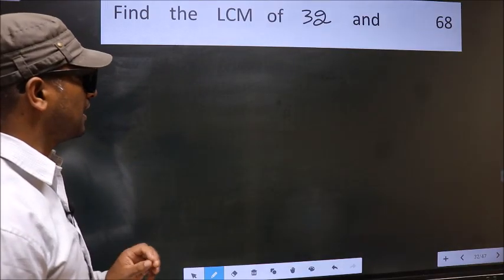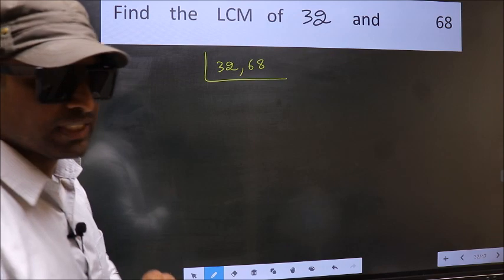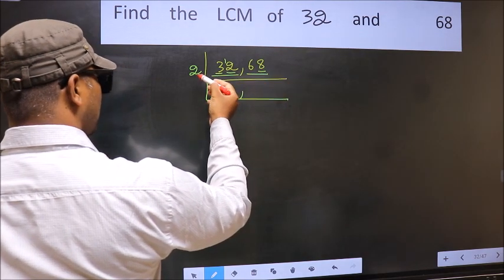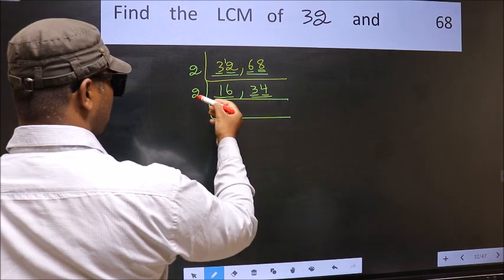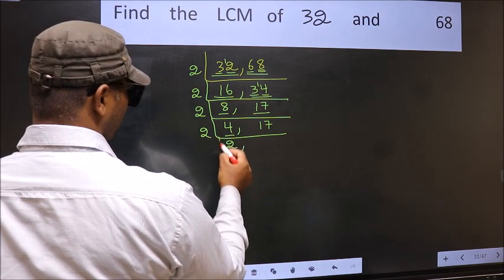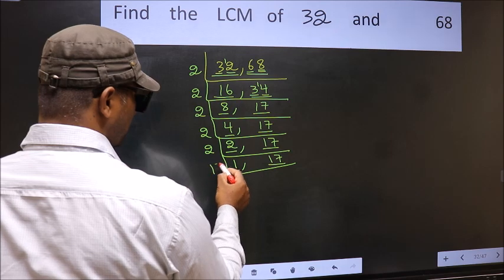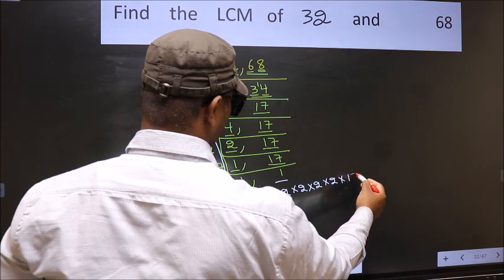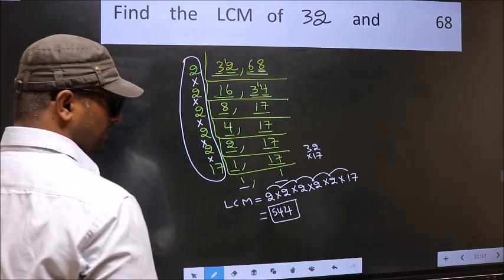LCM of 32 and 68